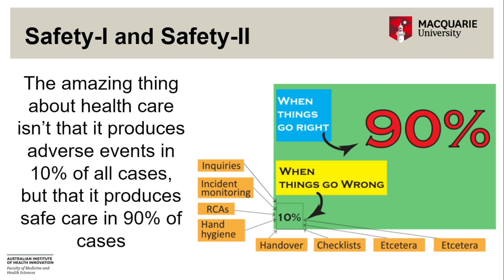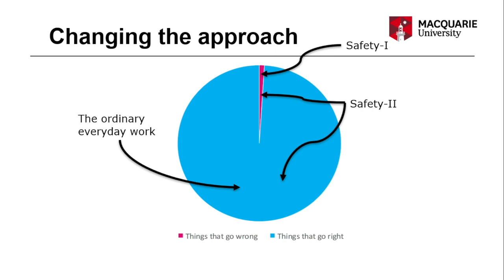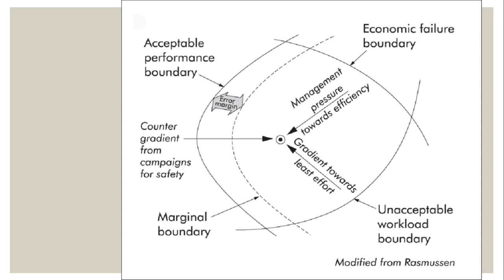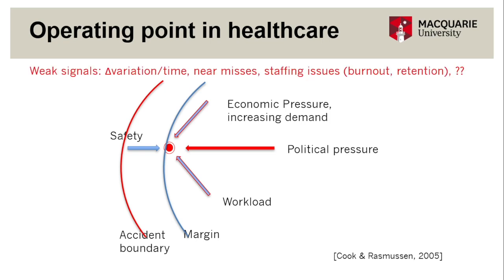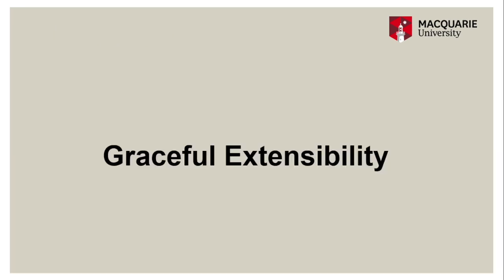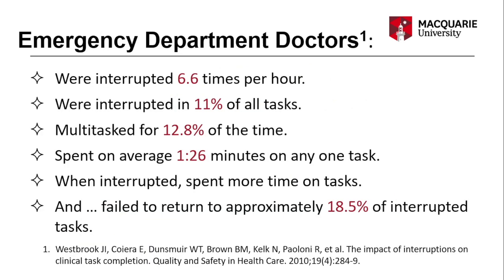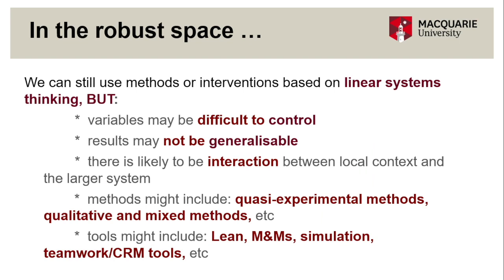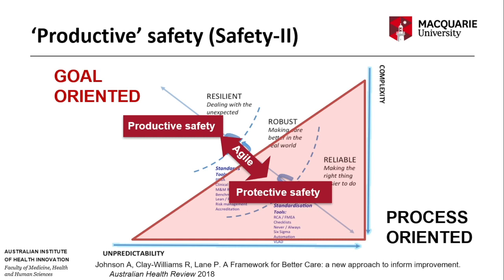Safety II & Resilience | Clay-Williams R | Intro series 1 RHCS 2023